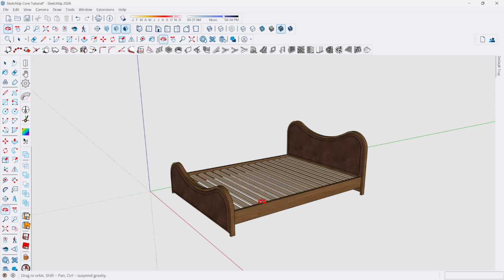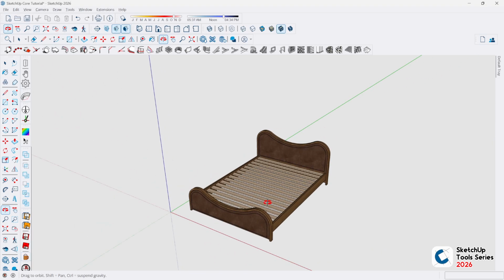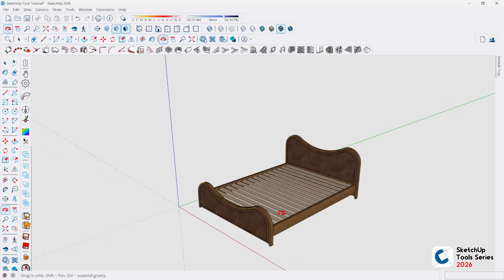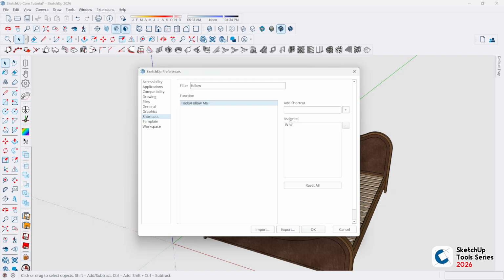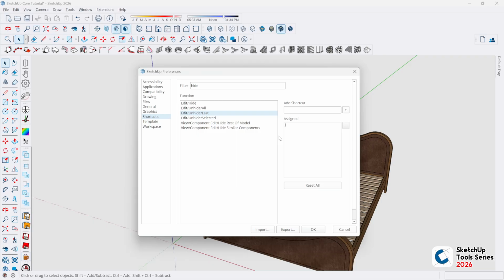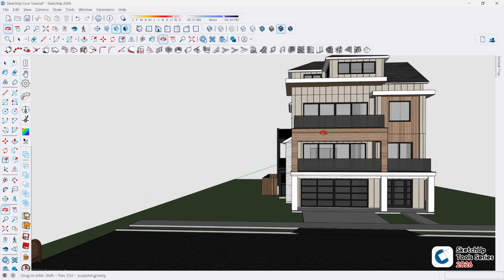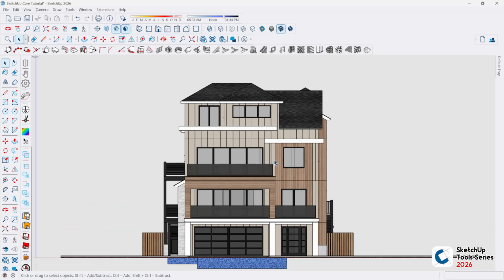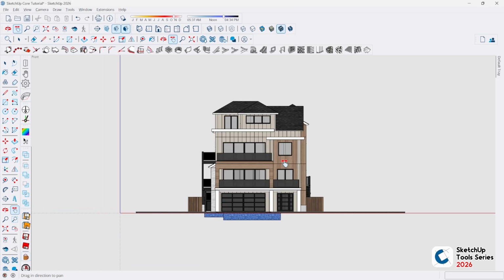SketchUp Keyboard Shortcuts Explained | Work Faster in SketchUp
Learn how to speed up your workflow with essential SketchUp keyboard shortcuts. In this tutorial, we cover some of the most useful shortcuts that help you model faster and work more efficiently in SketchUp. You’ll also learn how to create custom shortcuts for tools you use frequently, making your modeling process smoother and more productive.

This tutorial is perfect for beginners and intermediate SketchUp users who want to improve their workflow and save time while designing.